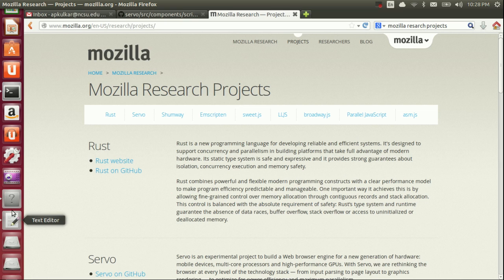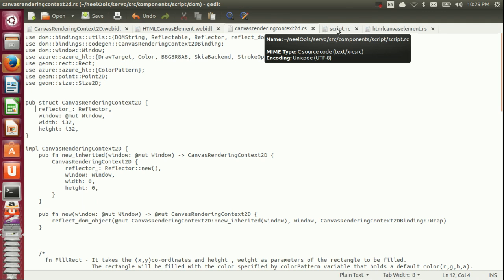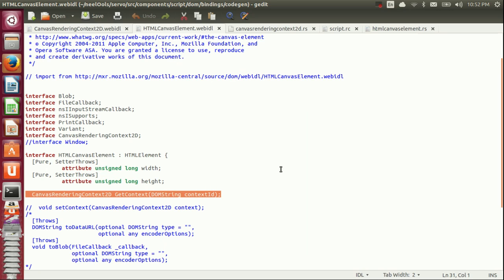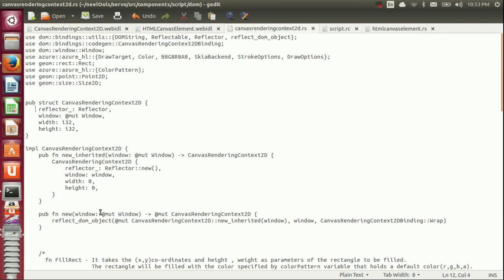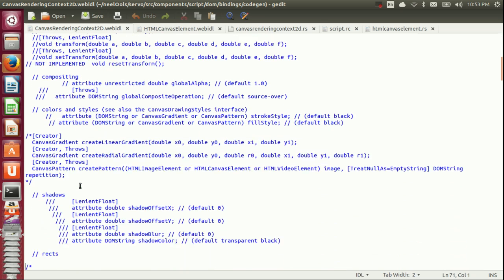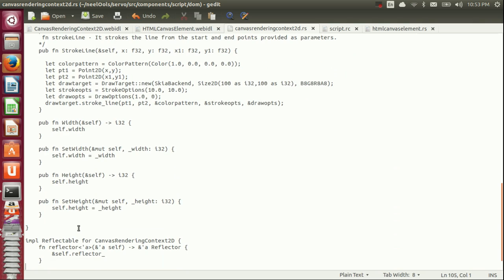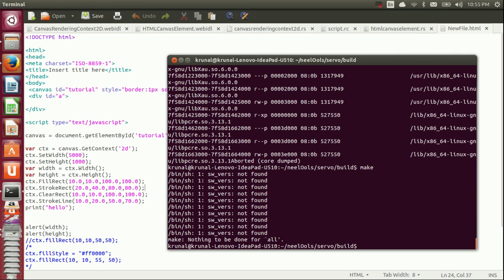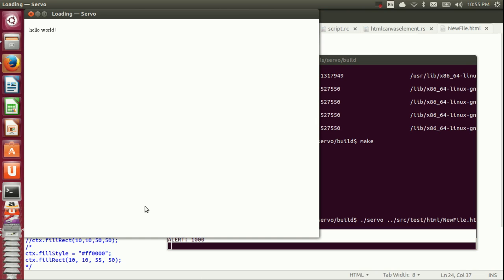Mozilla Canvas 2D